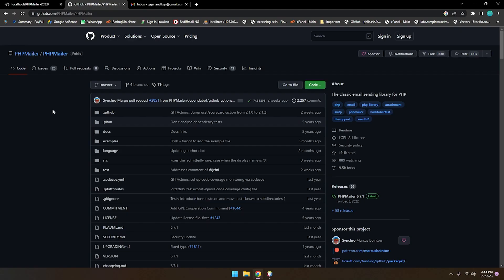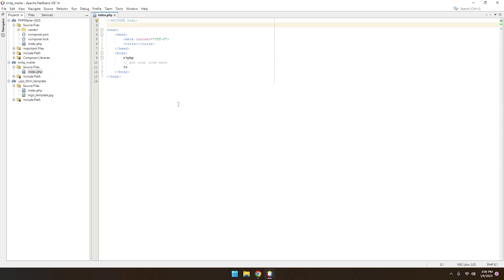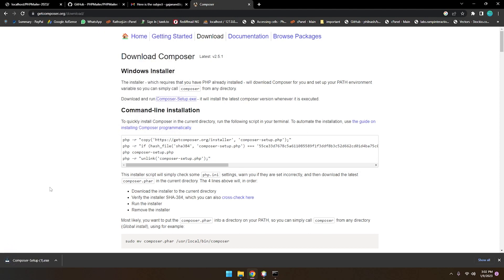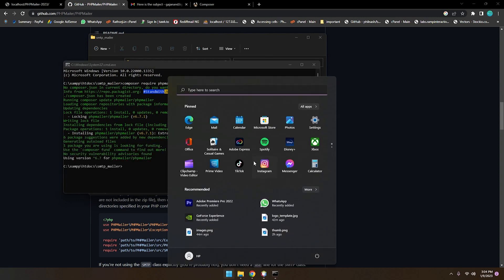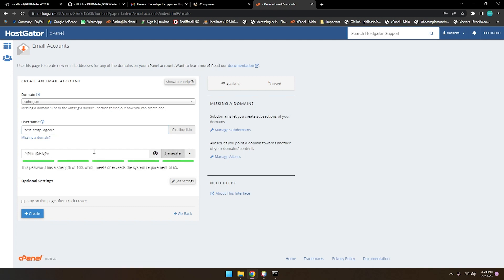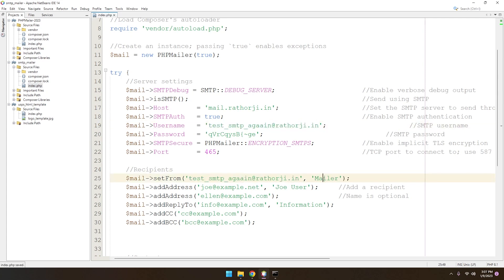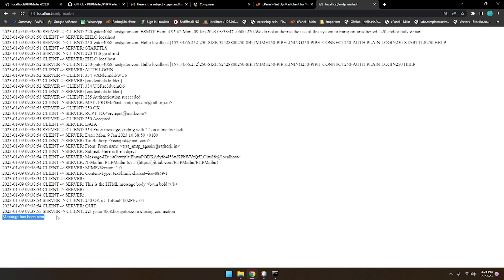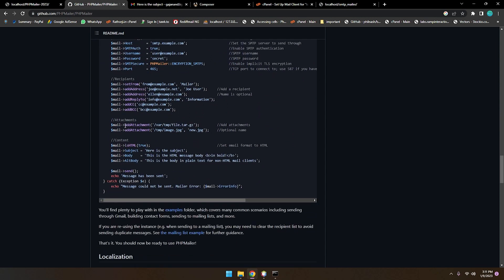phpmailer tutorial sendmail in php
Composer, PHPMailer to send smtp email using PHP